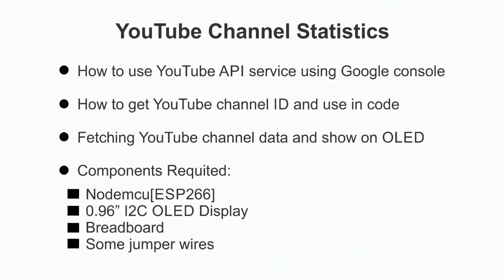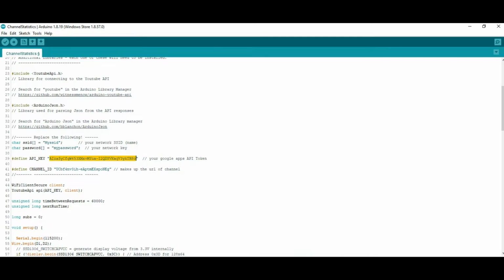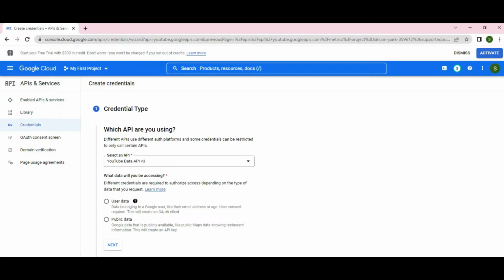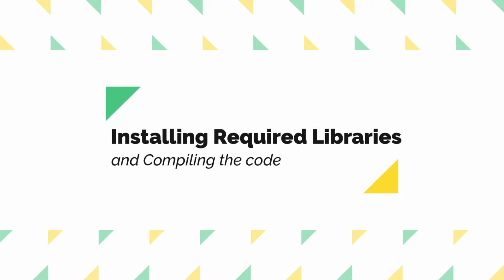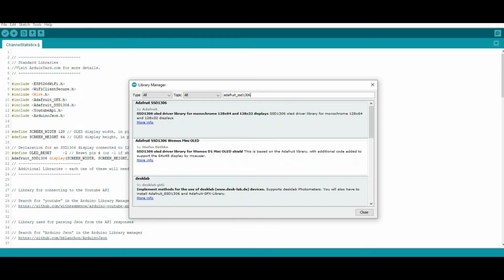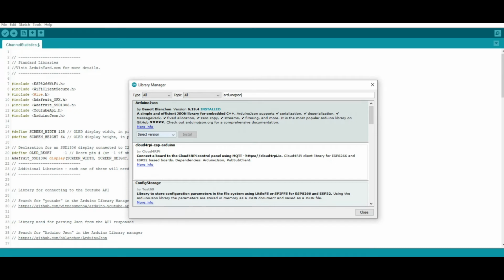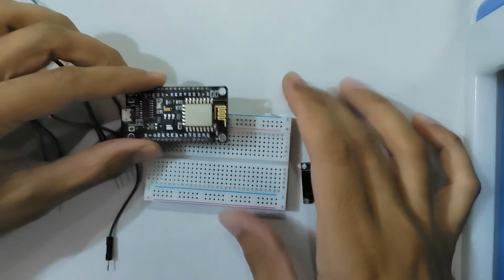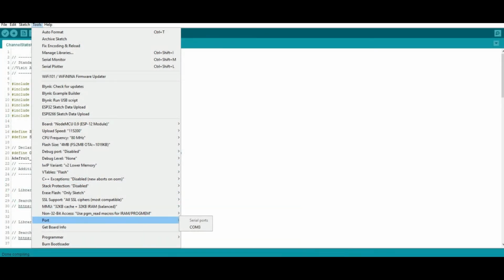Monitor Your YouTube Channel Stats with a NodeMCU OLED Display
In this tutorial, learn how to build a real-time YouTube analytics dashboard using a NodeMCU board and a 0.96 inch OLED display. Connect to the Google API service to retrieve your YouTube channel statistics and display it on the OLED screen. Keep track of your views, subscribers, and more with this easy to follow project. Perfect for content creators, this project combines the power of IoT and YouTube data to bring you a custom analytics dashboard. Watch now to start monitoring your channel's success!

ESP8266 (NodeMCU)